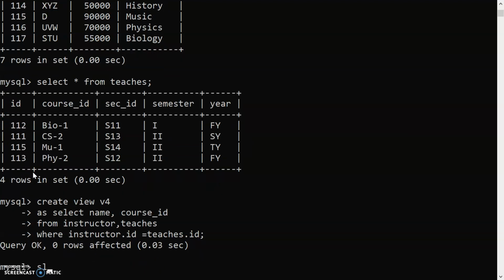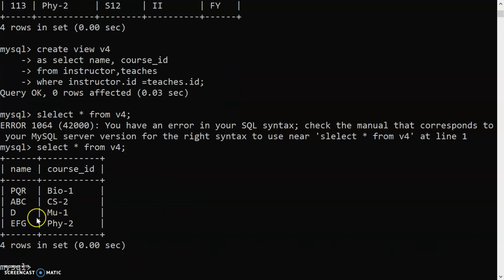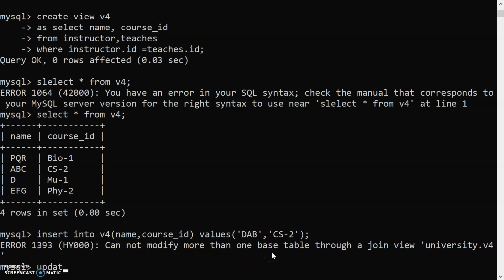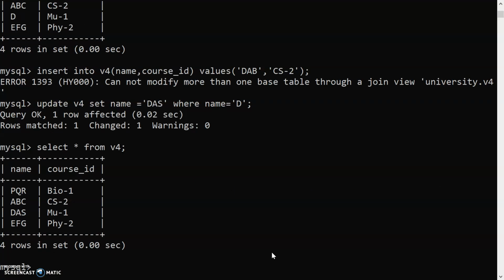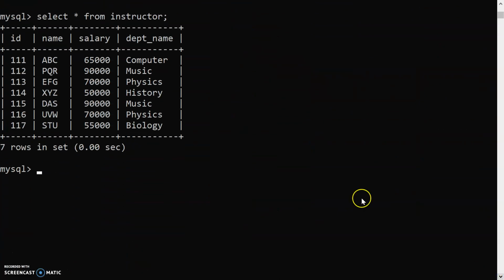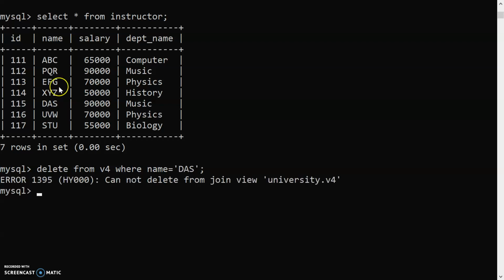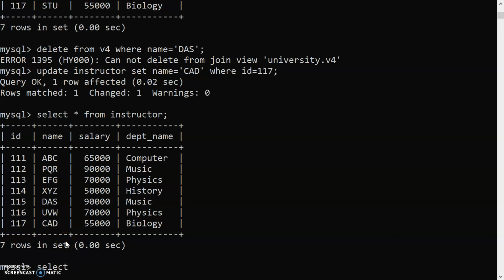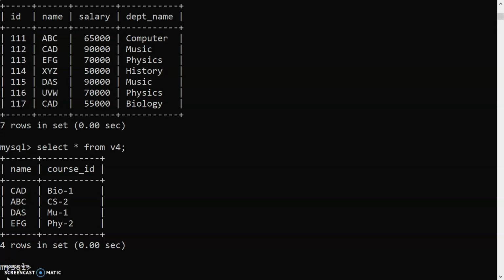View in SQL ( from Multiple tables)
This video explains View creation from two tables in SQL and its implementation.